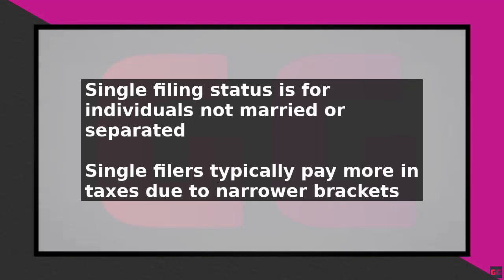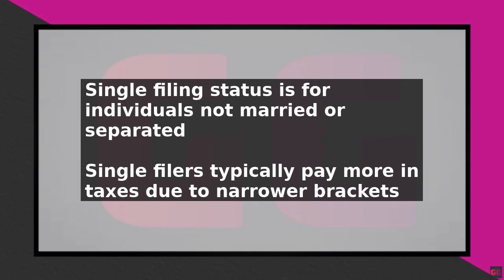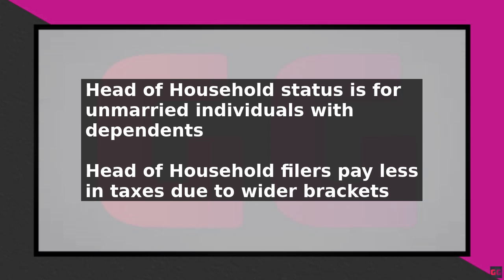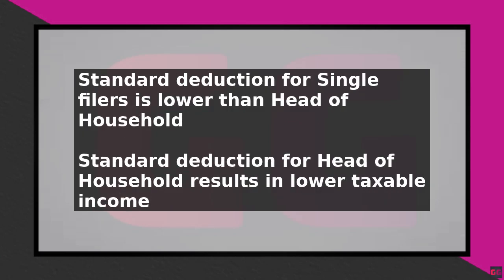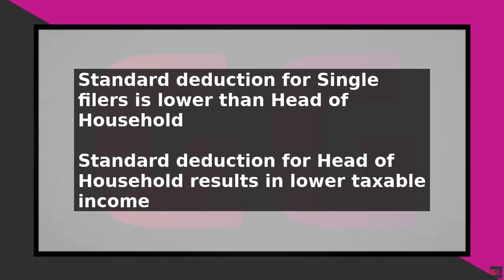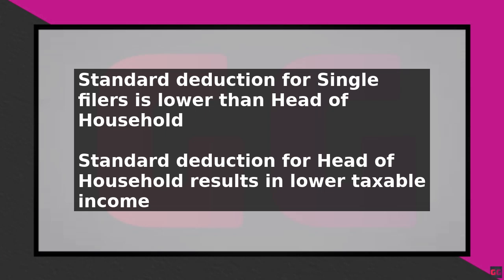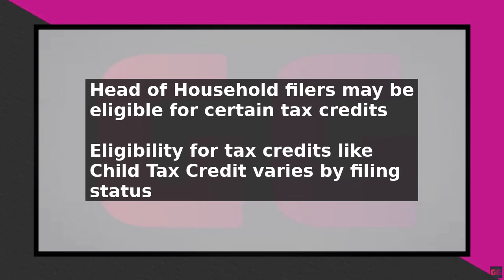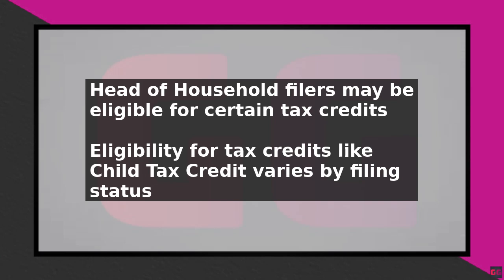Single Vs Head Of Household Tax Filing - Side By Side Comparison (2025)